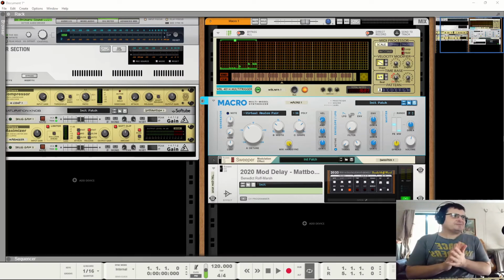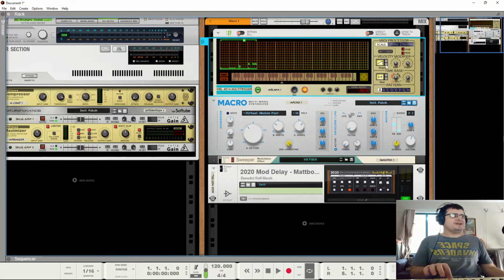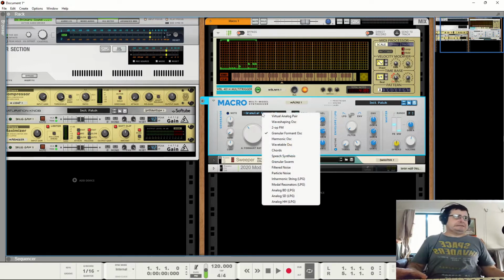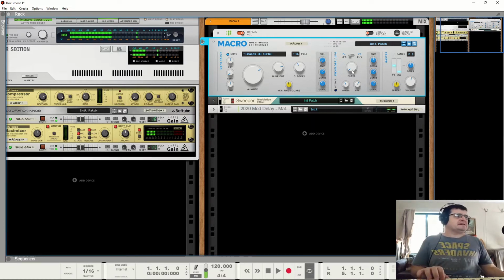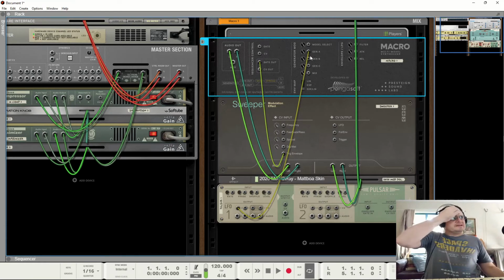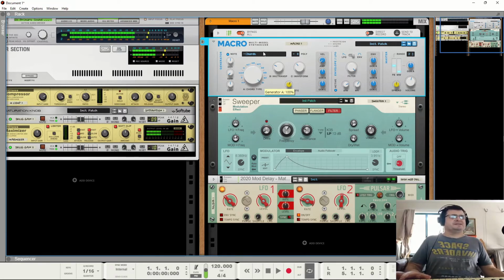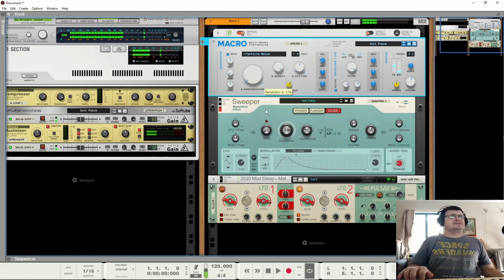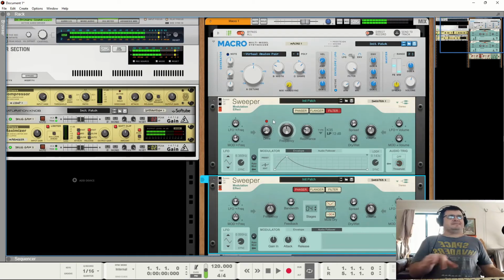Macro Multi Model Synth + WBL 4104 Sequencer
Playing with the FREE Presteign Sound Labs Macro Multi-Model Synth + omio WBL 4014 Multitrigger Sequencer. Both are hoping to take advantage of Reason's pretty modular environment. It is more win than lose but also a bit frustrating - for me at least as Macro is a bit too limited in architecture to cope with the potential power of its OSC. Still, both are Free so no complaints that will stick.

Timing:
00:00 Intro
02:22 WBL 4014 Sequencer
05:41 Macro Multi-Model
12:10 Going Deeper
31:47 Round Three